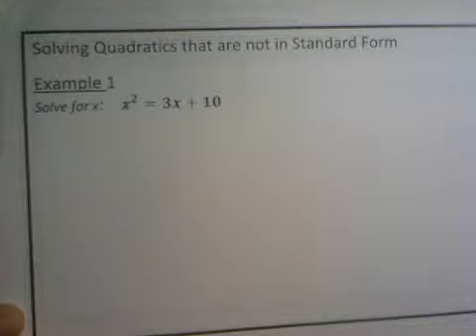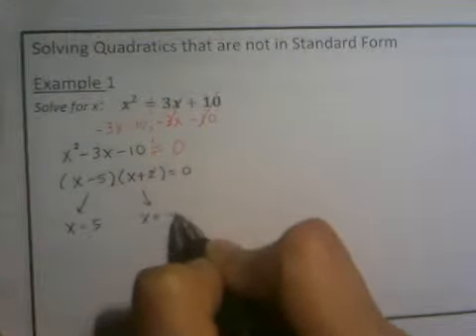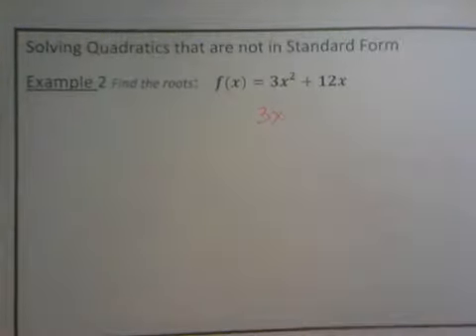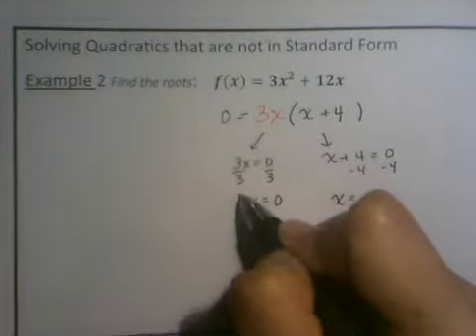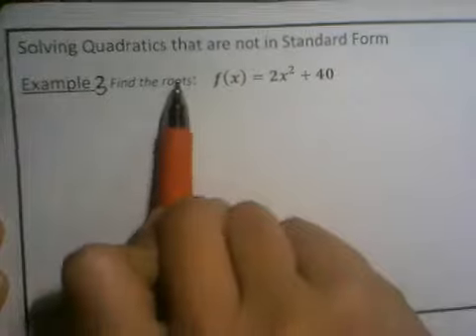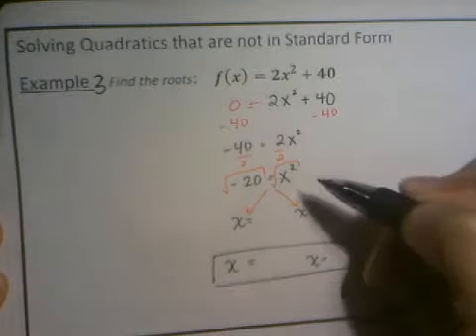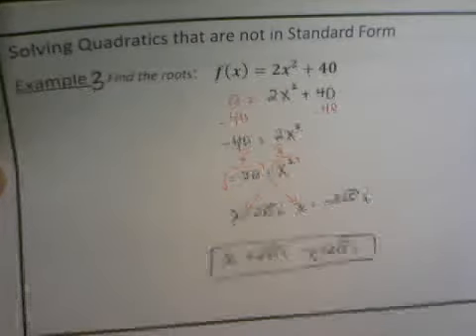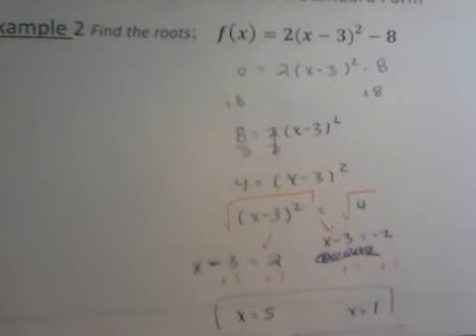(LT 3.3) Solving quadratics not in standard form.